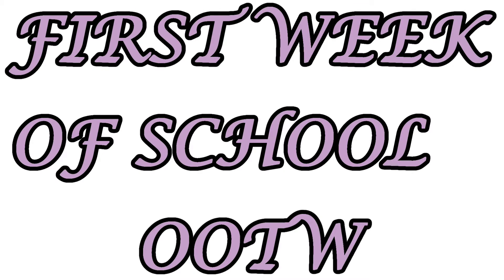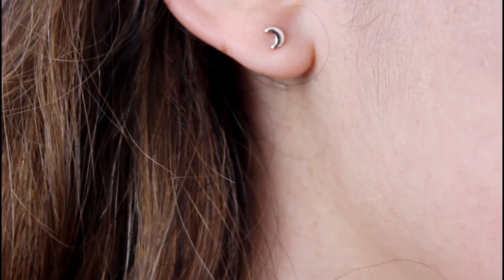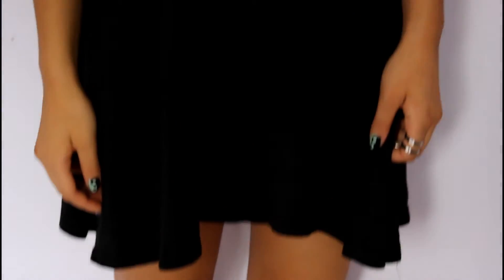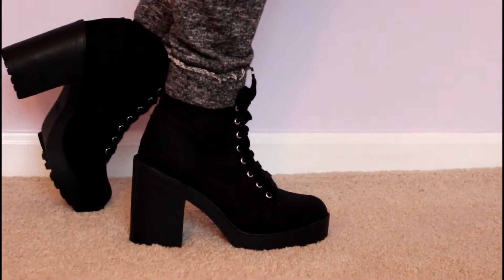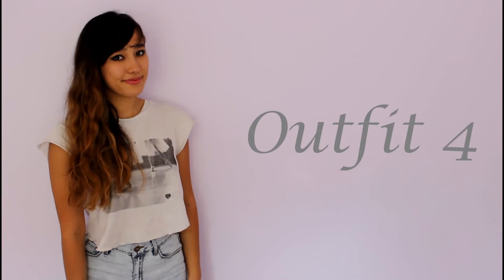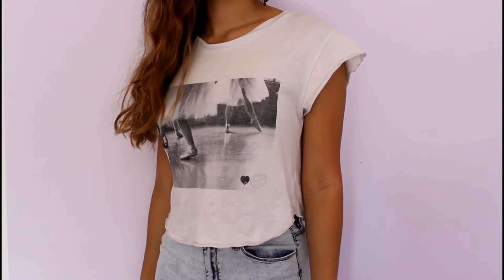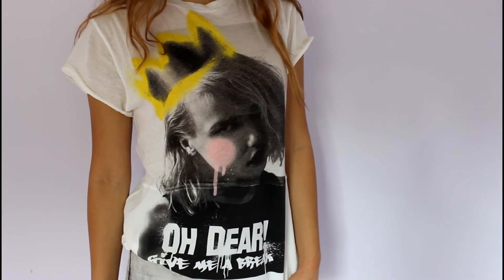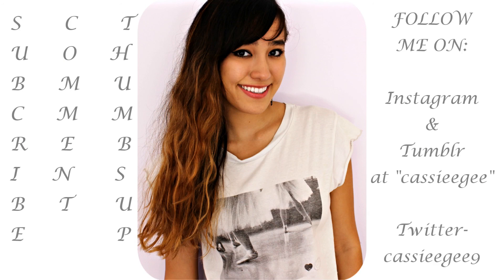FIRST WEEK OF SCHOOL: Outfits Of The Week 2014 ♔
BACK TO SCHOOL OUTFITS OF THE WEEK 2014! Here is what I wore for the first week (and a bit of the second week) of Junior year! I hope this video gives you some outfit inspiration!

If you liked this video, make sure you subscribe ♥ I am going to have a Halloween series this October along with some other videos, & I'm really excited to film them for you guys!